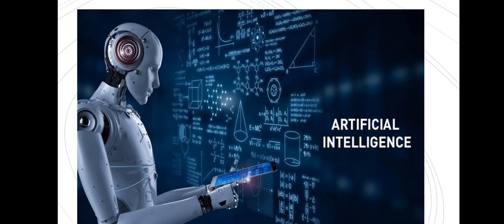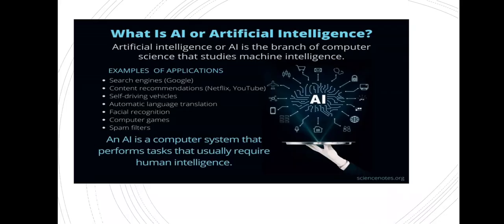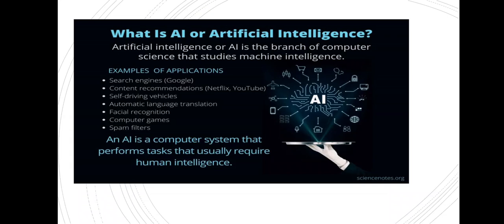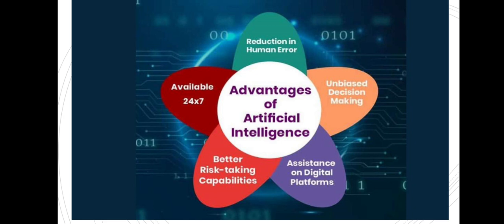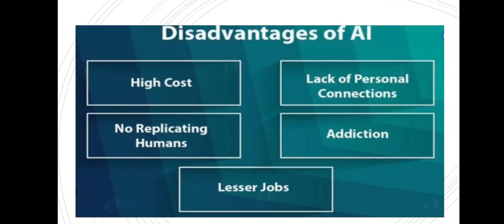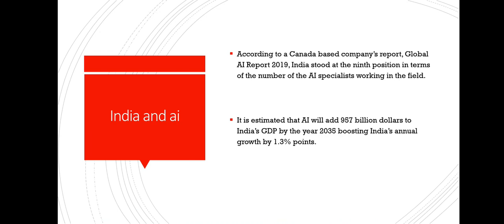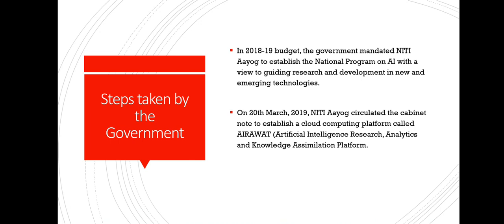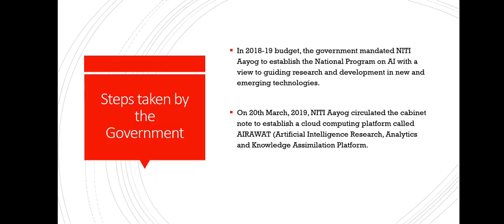artificial intelligence upsc opsc psc competitive exams india AI